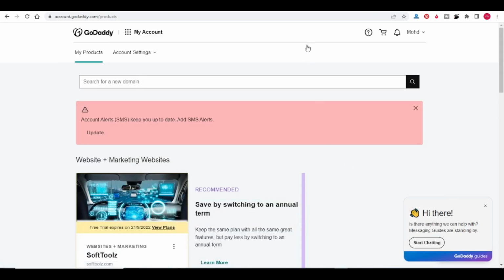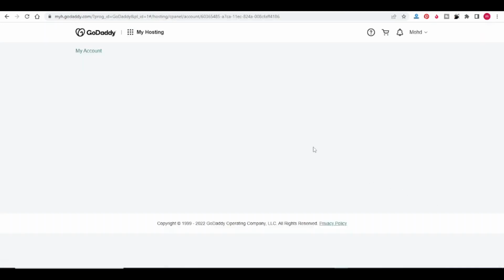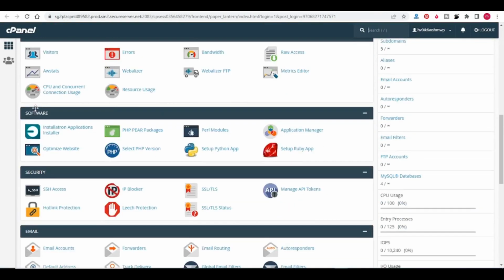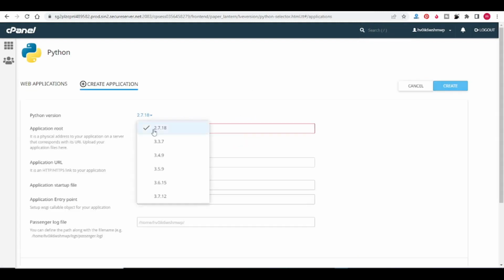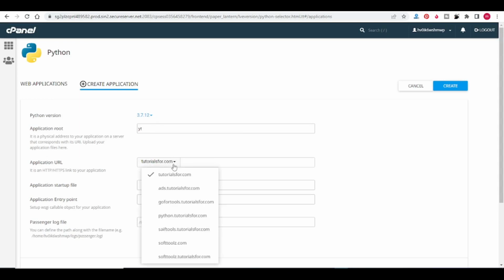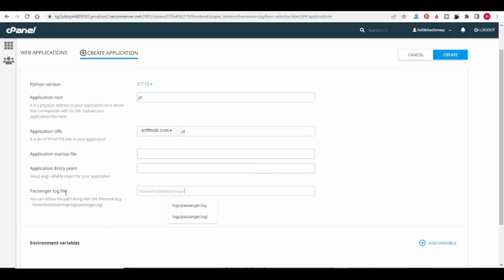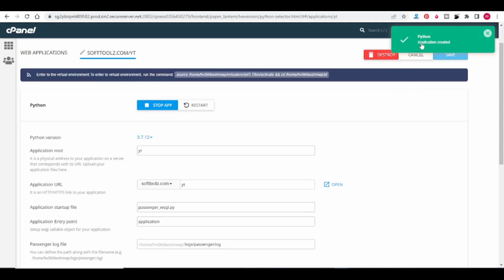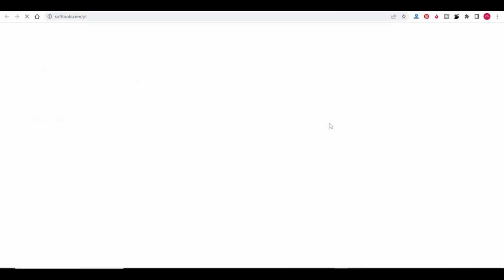How to install python 3.7.12 in Godaddy Shared Hosting plan using Cpanel - Tutorialsfor.com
In this video we will see how to install python in godaddy shared hosting plan using cpanel
you need godaddy account with hosting plan